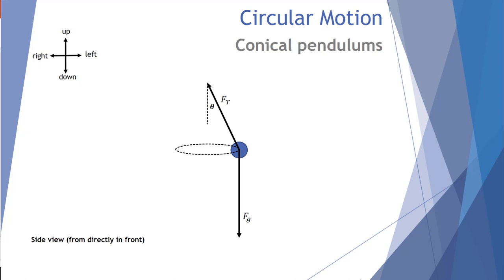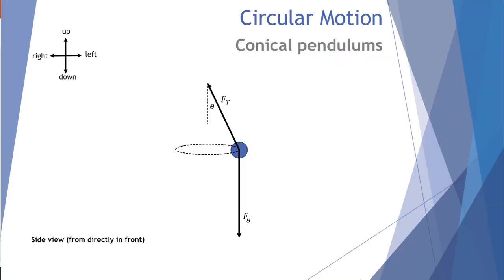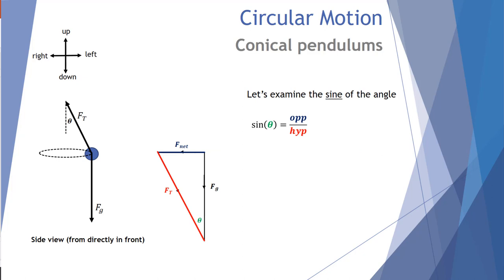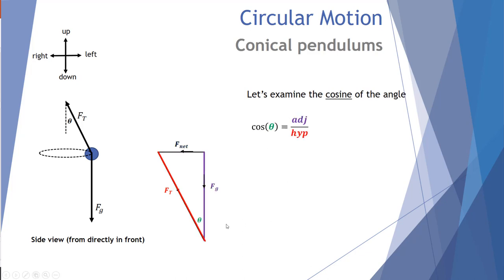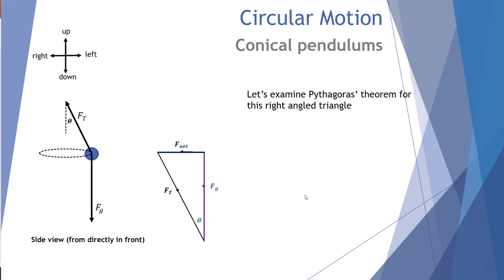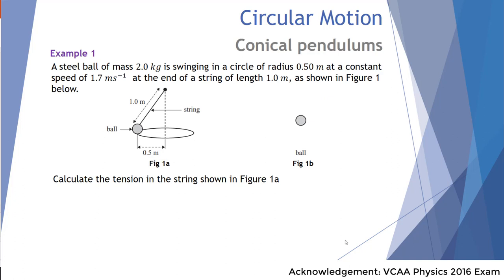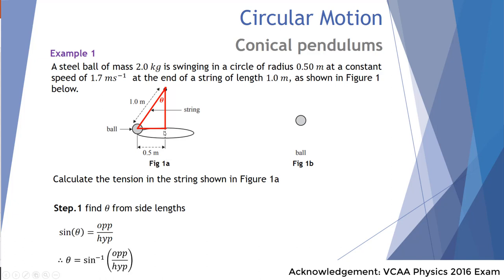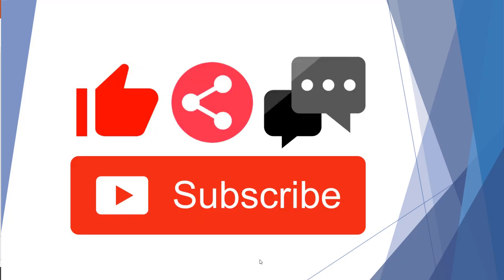Conical Pendulum - Circular Motion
This video examines the Physics of circular motion in the context of a conical pendulum.  It presents the derivation of 4 equations associated with the vector addition of associated forces using the trigonometry rules and Pythagoras' Theorem of right angled triangles.  A sample question is also considered.